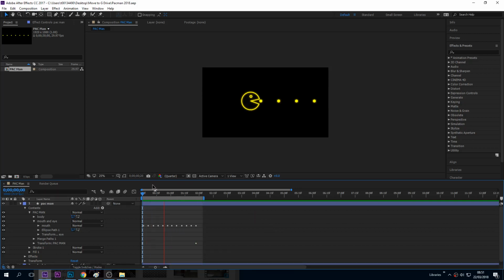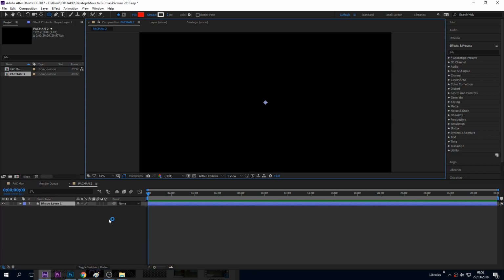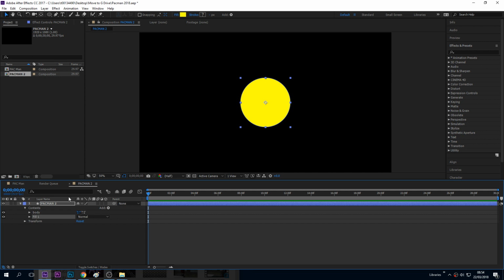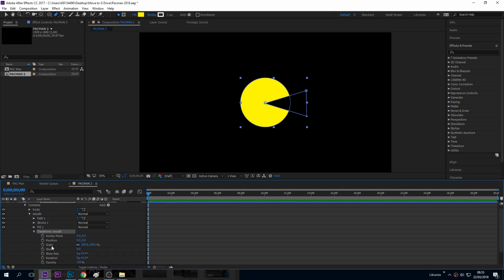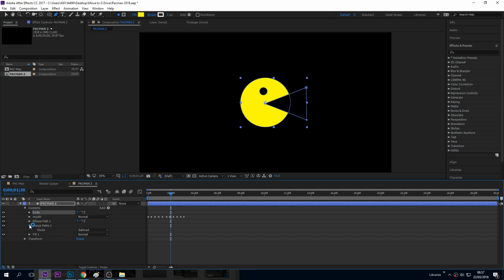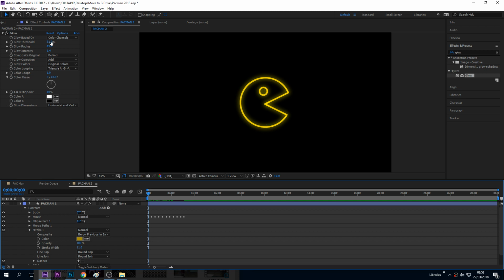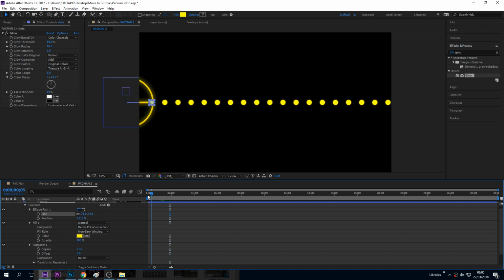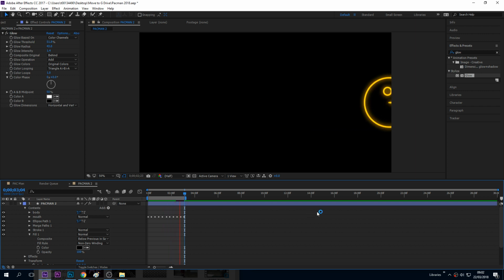AE // Shapes: Pacman Tutorial